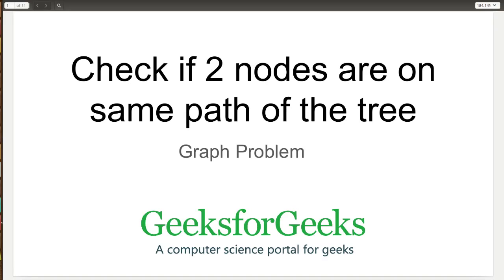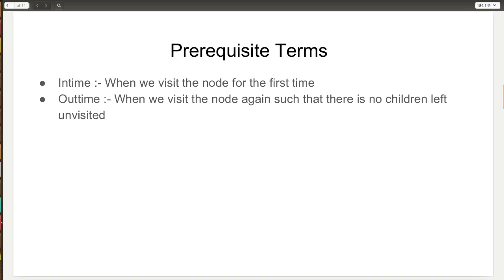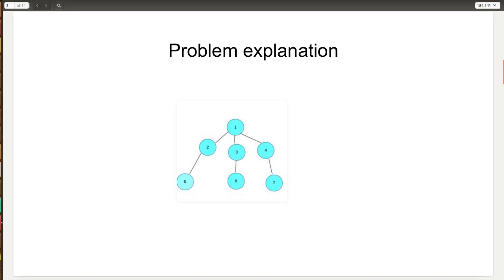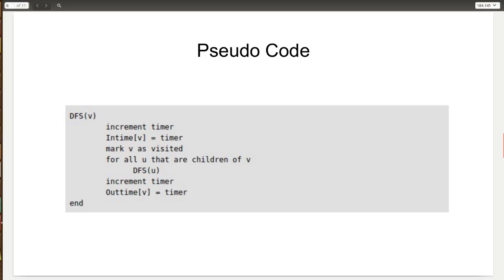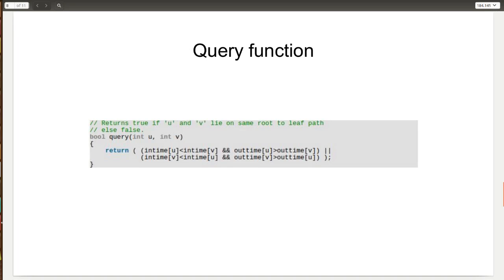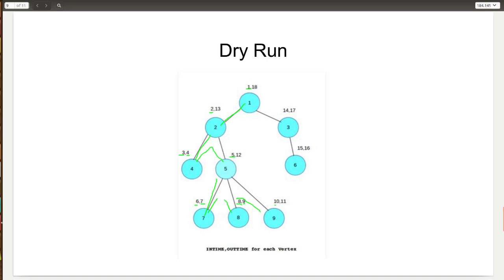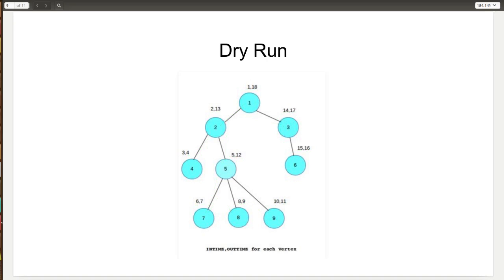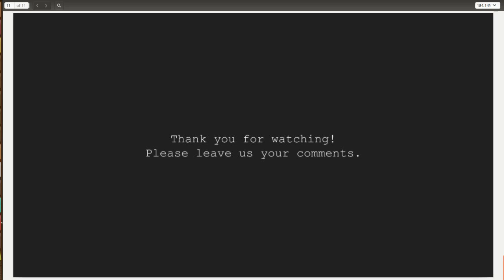Check if two nodes are on same path in a tree | GeeksforGeeks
This video is contributed by Pranav Nambiar.